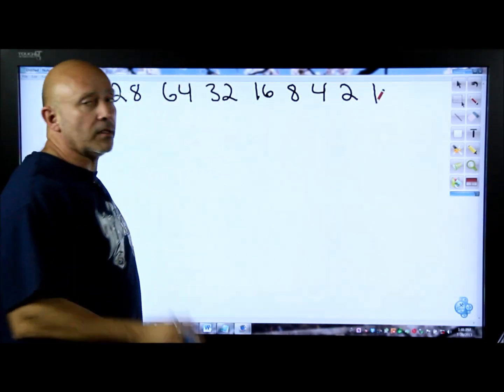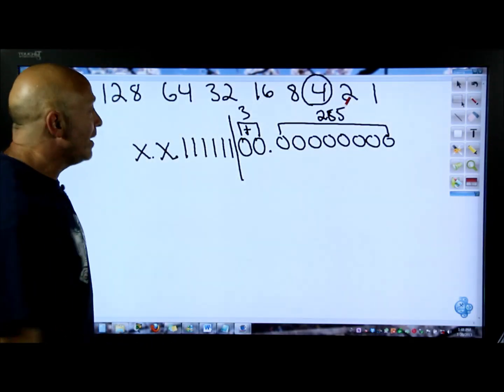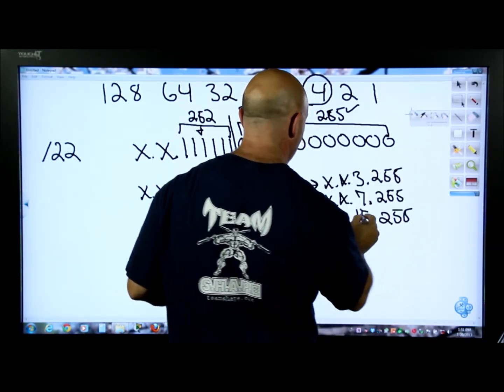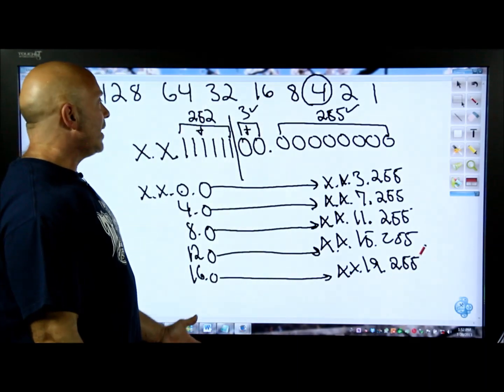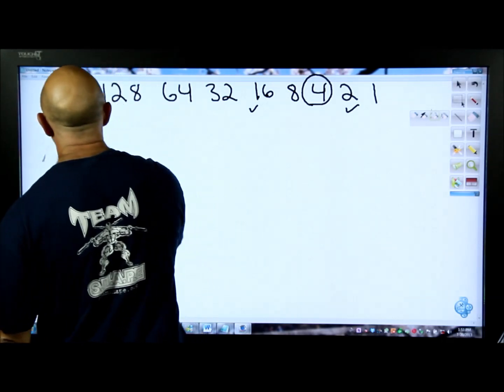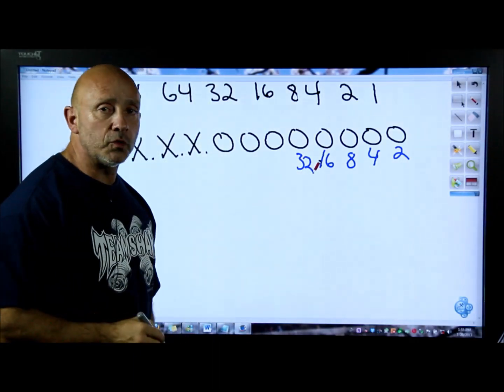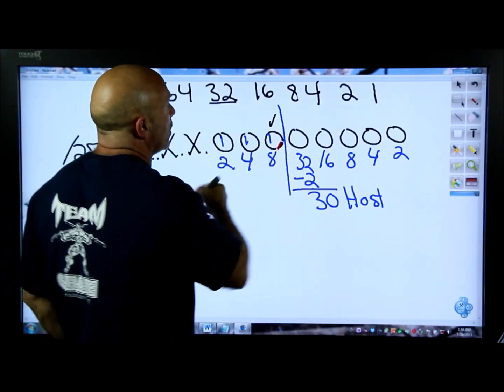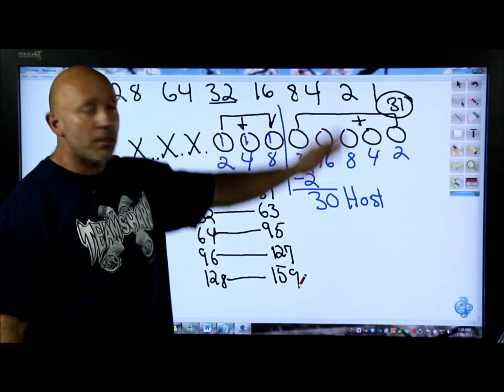IPv6 - Lesson 3 - Subnetting in IPv4 - (Needed to understand IPv6)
This lesson is 1 of several that will be posted here. This course will cover IPv6 protocol in detail and I will compare the differences between the IPv4 to IPv6, and the benefits that IPv6 brings to the future of networking.
Students will get a thorough understanding of IPv6 and how we would implement it in a real world environment.
We will discuss the format of an IPv6 address, and breakdown the different components, like the Network Prefix, Interface ID, what each 16 bit section does and specifically the subnetting section of IPv6. We will learn about the new types of addresses that comes with IPv6, its configurations using RIPng, EIGRP for IPv6, OSPFv3 using both static assigned addresses and the EUI-64 format. We will also learn about the transition methods such as ISATAP, 6to4, and NAT-PT.